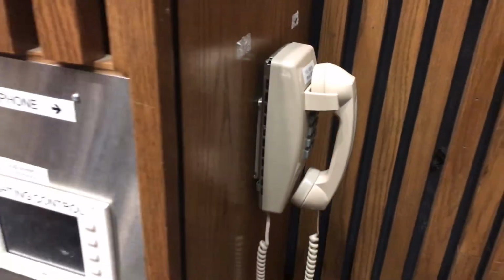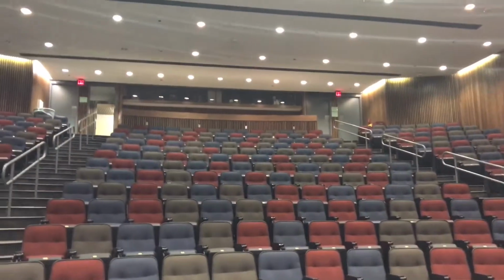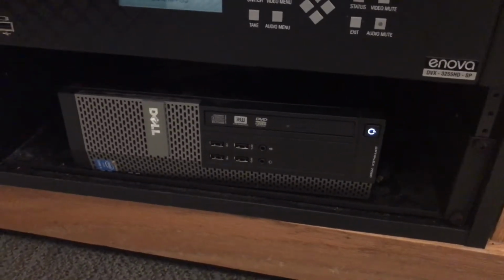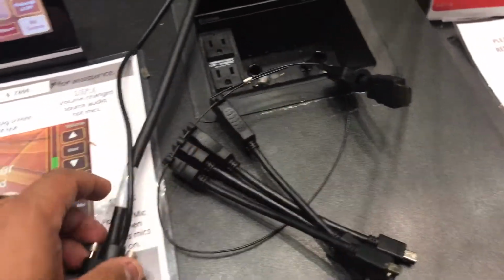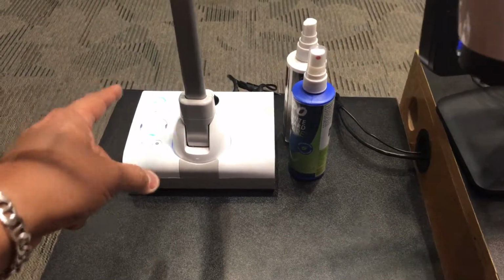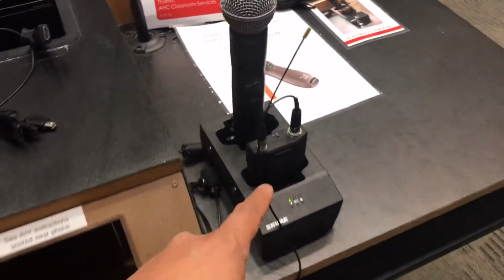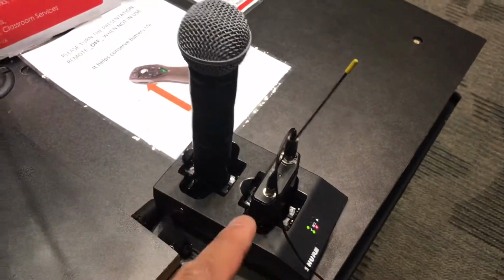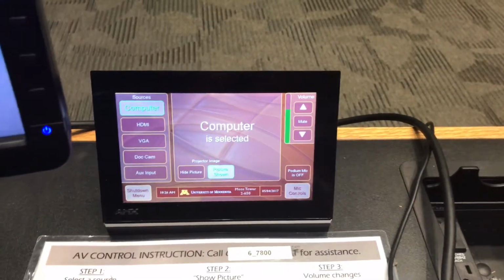AHC Classroom Services: Moos Auditorium AV instruction